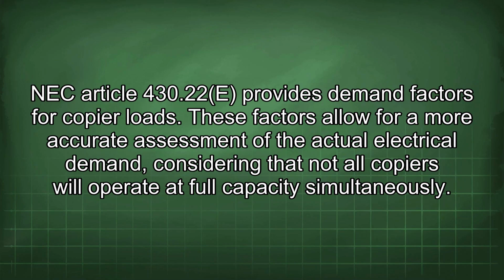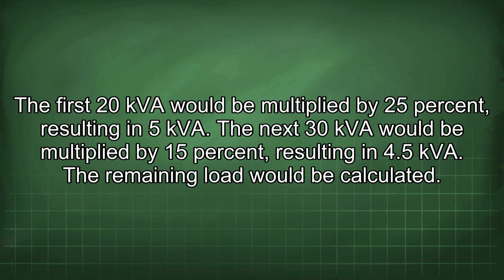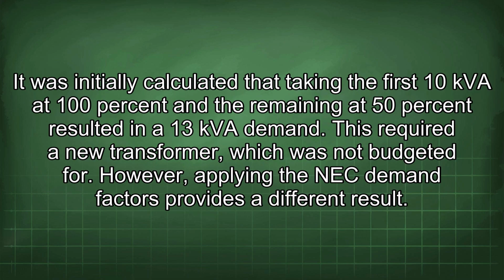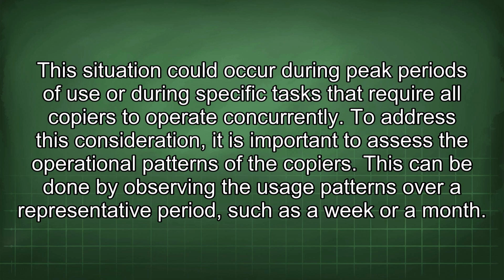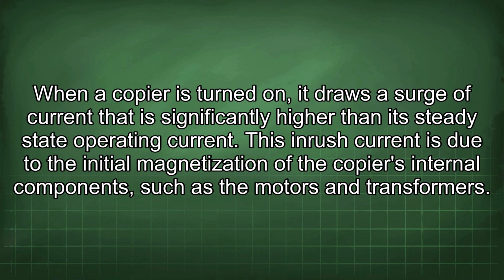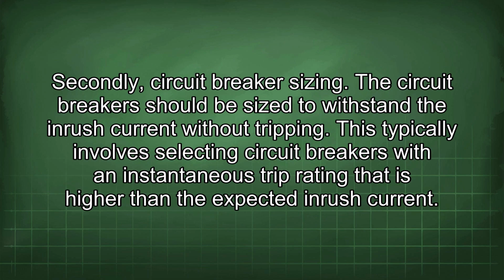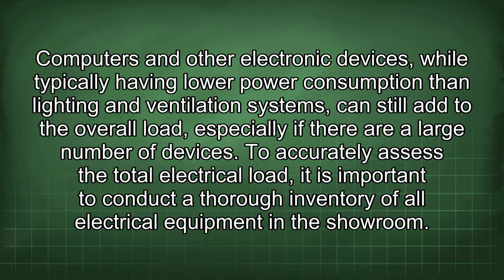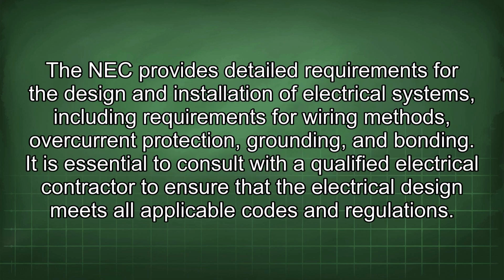Calculating Demand Factors for Copier Electrical Loads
Understand how to calculate demand factors for copier loads using NEC article 430.22(E). Learn to determine if an existing electrical supply is adequate. This video explains diversity and startup load considerations.